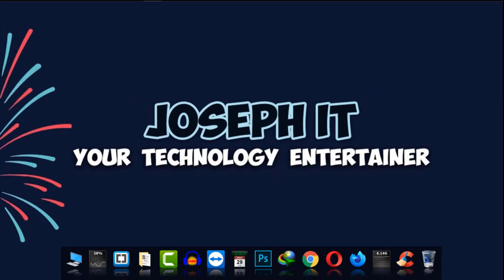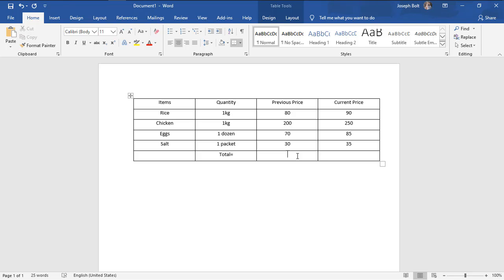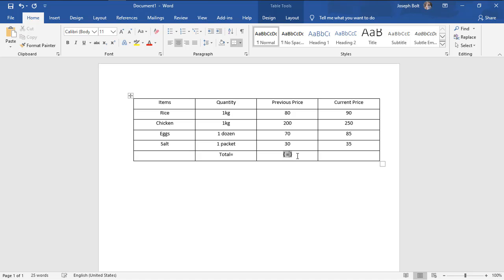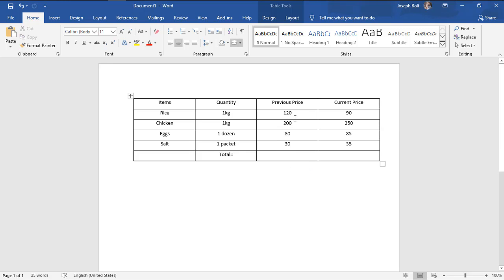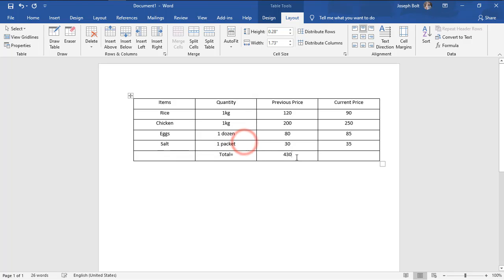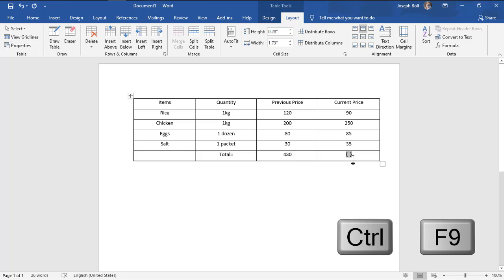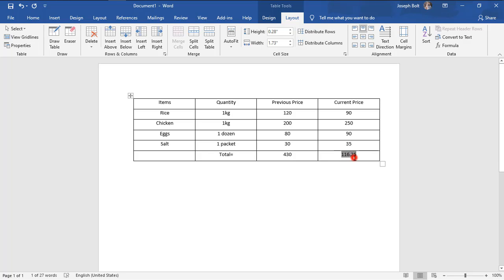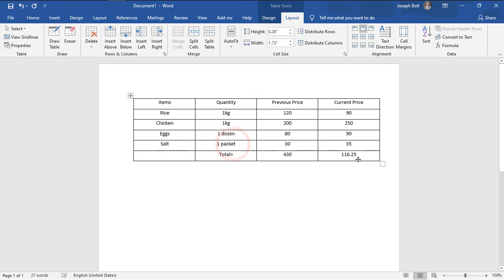AutoSum Formula in MS Word - MS Word Tutorials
This video of Joseph IT will show you the way to do autosum in Microsoft Word commonly known as MS word easily !
If you do not know the way to do mathmatical functions in Ms word then this video will help you greatly to know further!

We broadly use Microsoft Office and MS word is one of the most used and demanded program of all times!
We all use this to write merely, but many few of its users know that it can also make mathematical calculations with various functions! We can do our autosum tasks here not going to Ms Excel!

This video of Joseph IT will show you the working process in great detail and will also make you aware of the functions of this program!

Share your Experience, your Suggestion and,